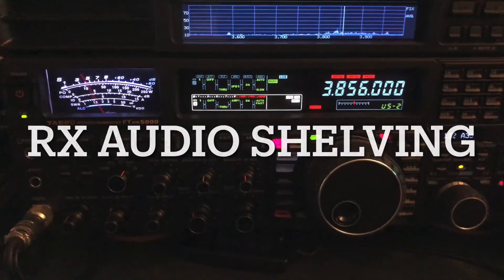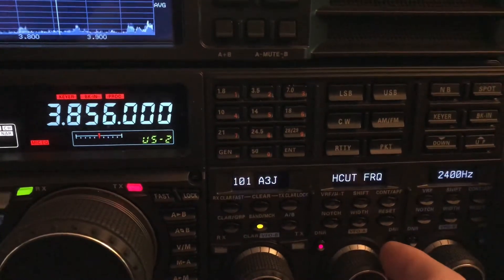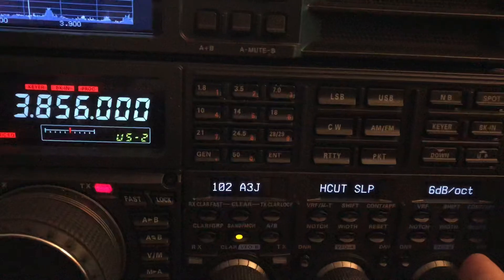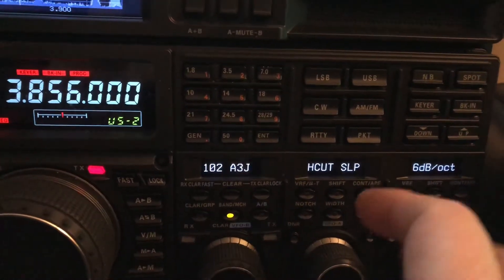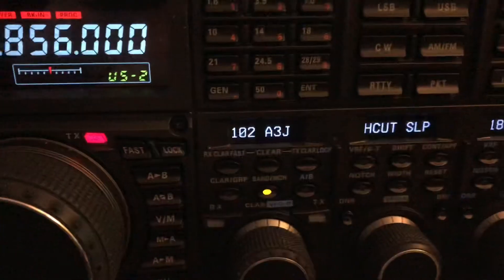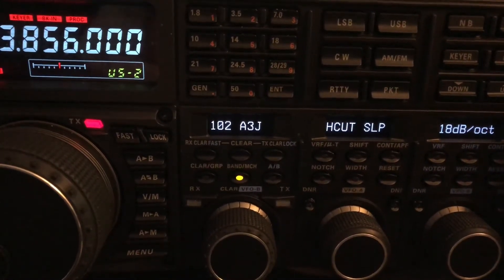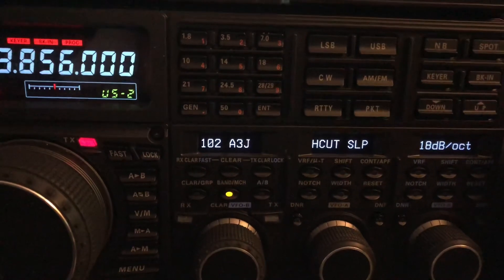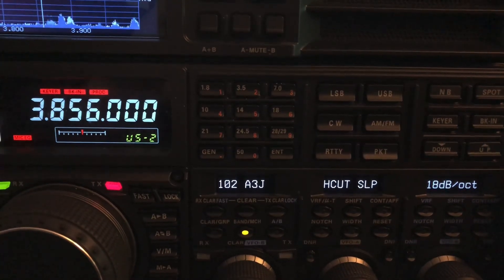RX Audio Shelving for Ham Radio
Most modern HF transceivers offer some degree of receive audio tailoring.  Many include the ability to set a low and high frequency cutoff.  This allows us to choose a low frequency in the audio spectrum and select an option to slope (aka roll off) the level of frequency response below this “Lo-cut” frequency, at a rate we choose.  Additionally, we can choose a “Hi-cut” frequency and set a slope (aka roll-off) rate for frequency response above this frequency.

The Yaesu FTdx10 even has a 3-band receive equalizer, in addition to the Hi-cut and Lo-cut option.

In this short video, I use a FTdx5000MP to demonstrate how to set the Lo-cut and Hi-cut frequency and slope rate.  I do this while listening to a weak signal that is hampered by HF band noise, so you can hear the difference it makes.

73, de N4HNH